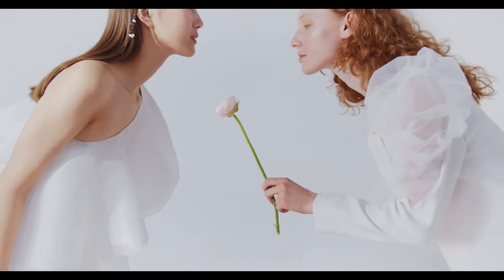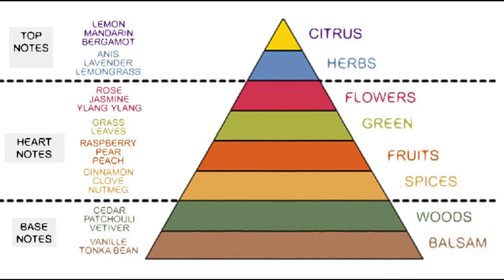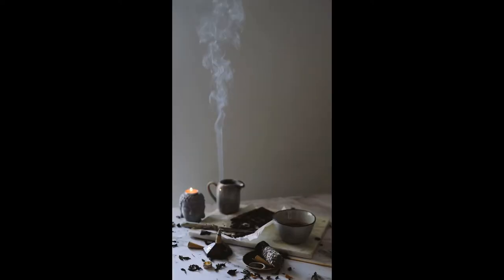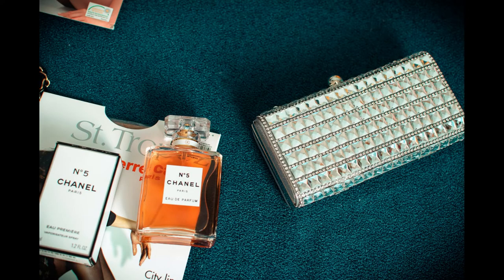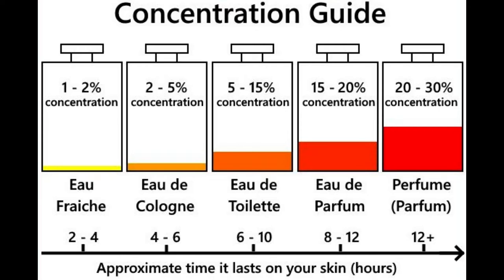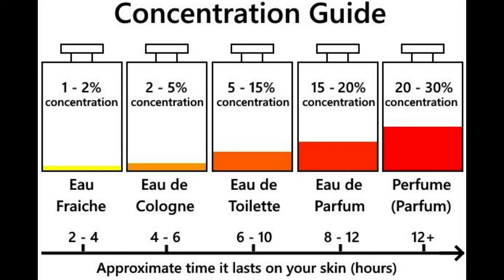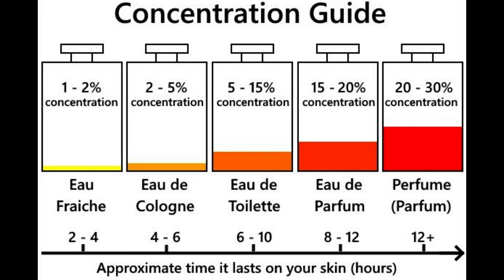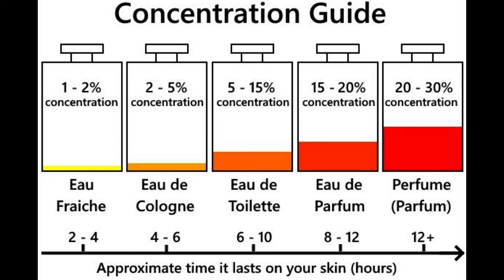How to Pick Perfume/ Guide in perfume Knowledge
Perfumes are classified by their scent types mixed together to create a unique scent:
• Top or Head notes:
• Middle or Heart notes:
• Base notes:

Common perfume notes
Floral Notes.
Fresh Notes.
Fruit Notes.
Spice Notes.
Musk Notes.
Wood Notes.

Frequently heard the terms
Parfum,
EDP or eau de parfum
EDT or Eau de Toilette.
EDC or Eau de cologne,
Eau Fraiche
 Pictures from Pexels.com